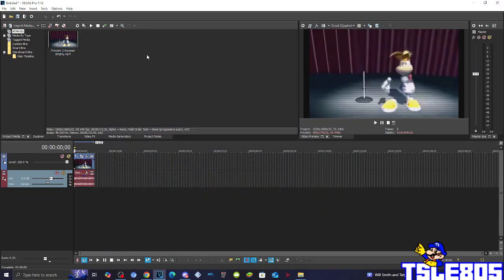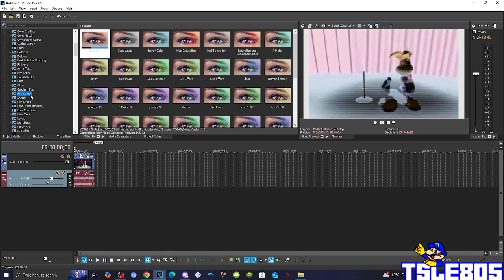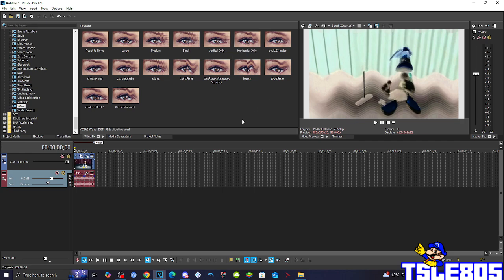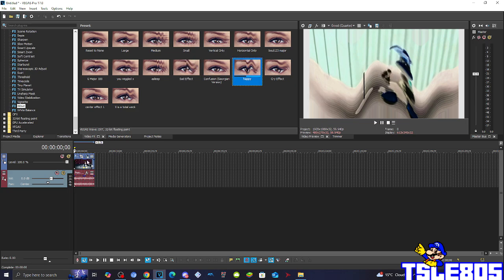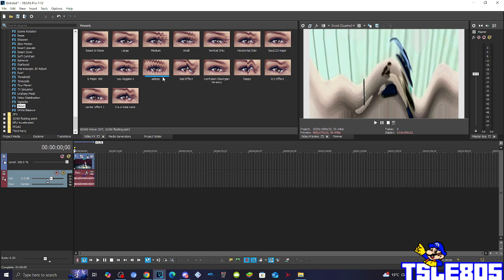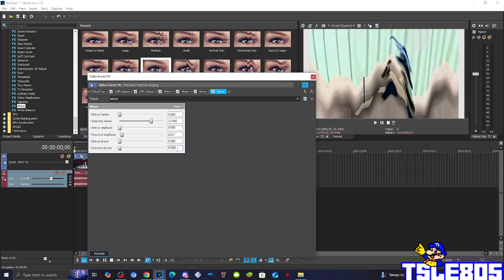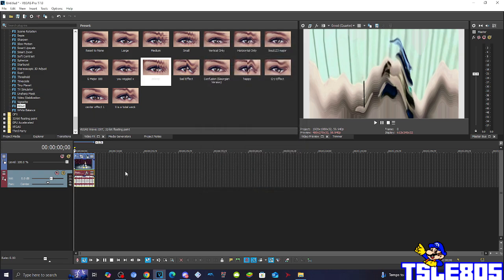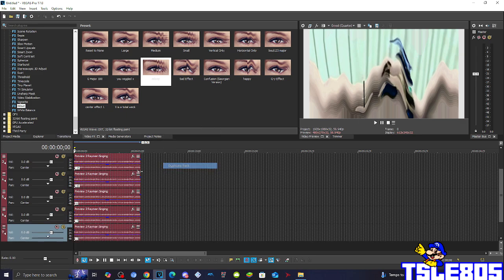G Major -2 Tutorial